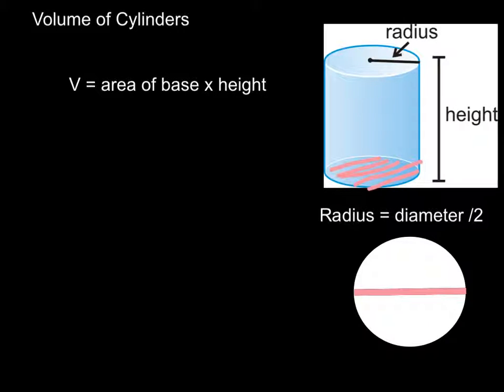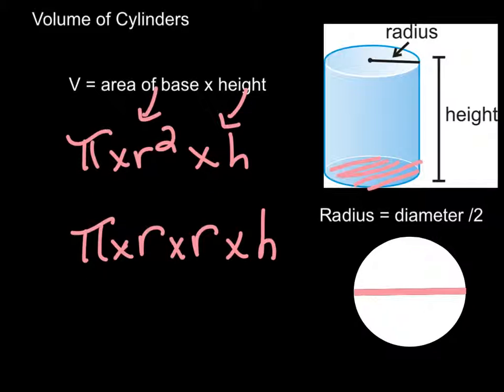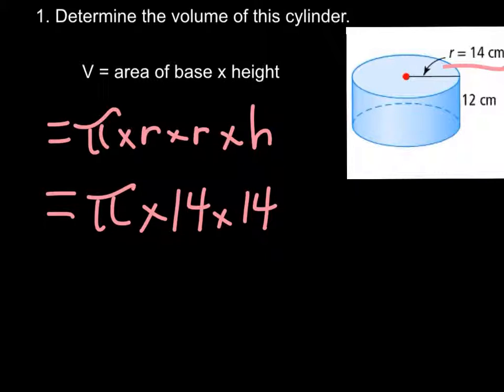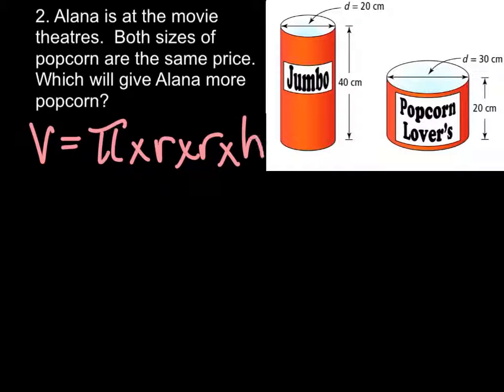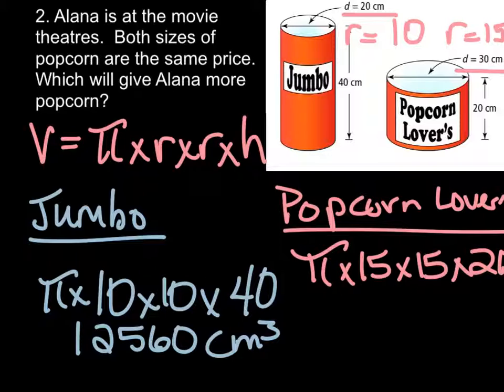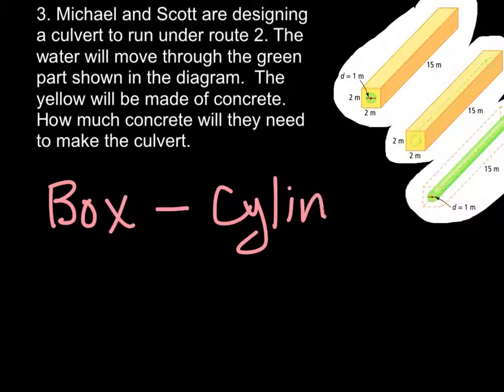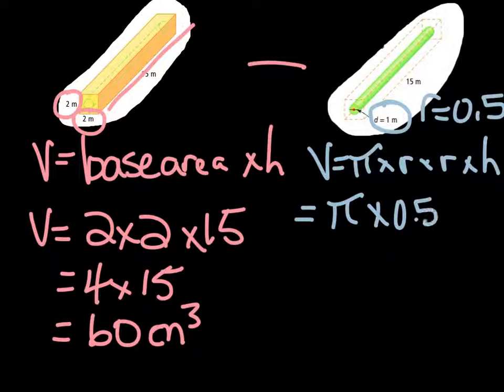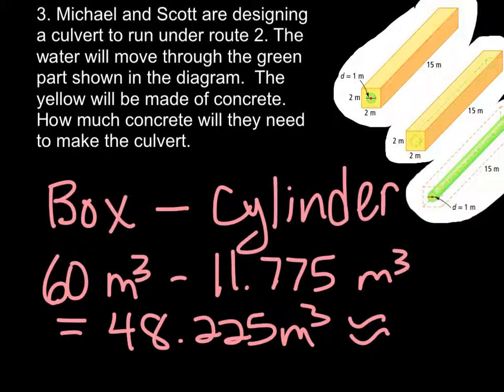Solving Volume of Cylinders Problems